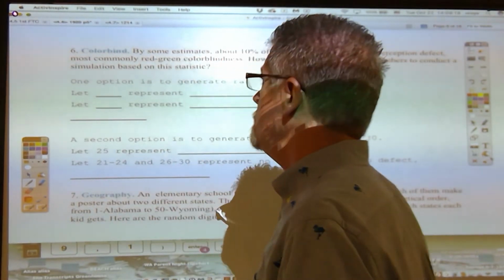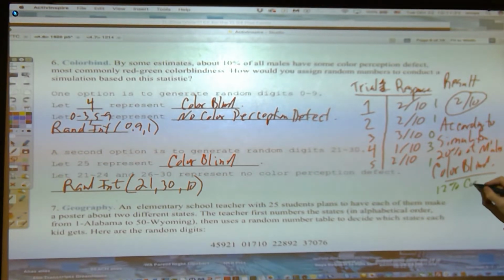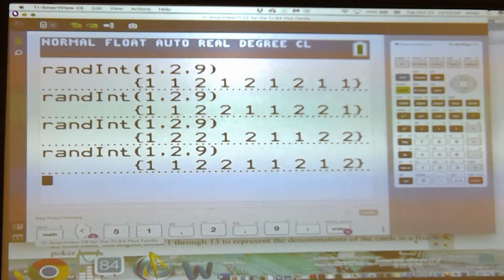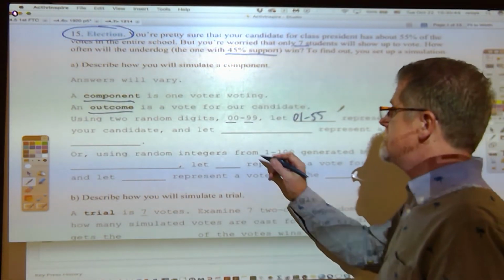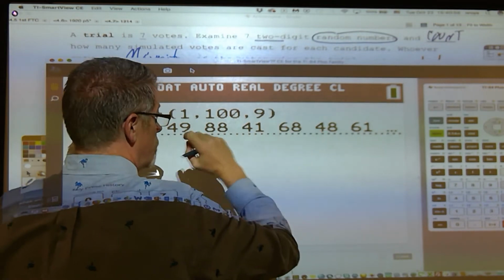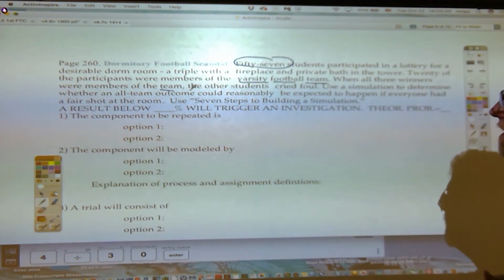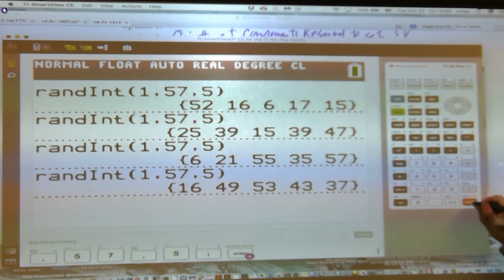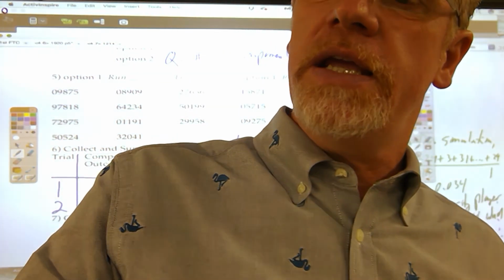SH 4-2 OCLD